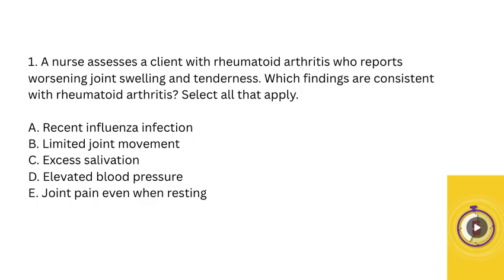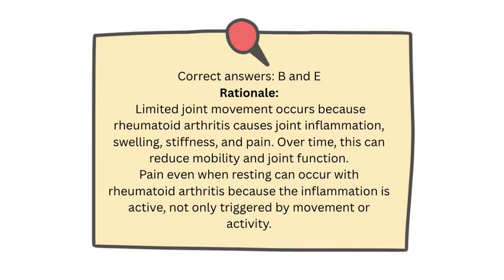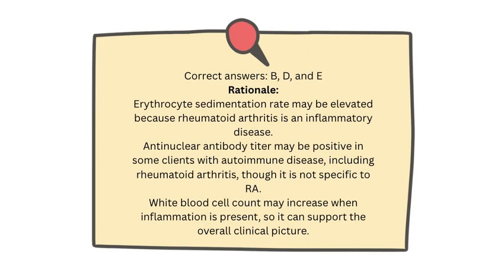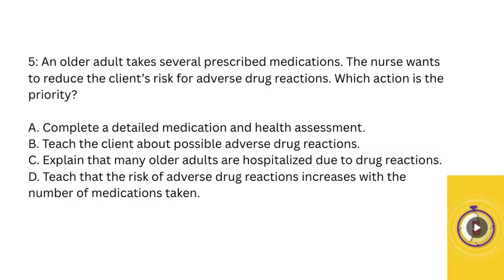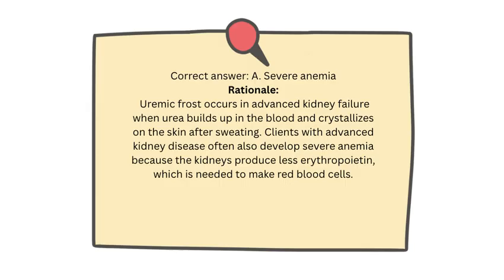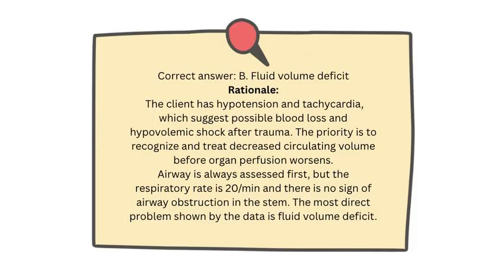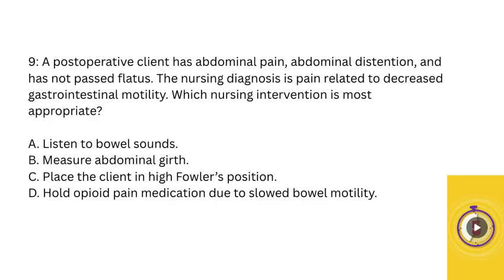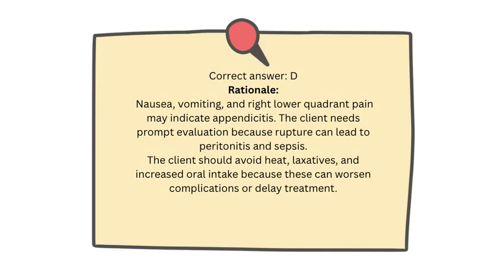10 NCLEX Practice Questions You Must Know: RA, Restraints, Older Adults, Renal, Trauma & Post-Op Car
est your NCLEX judgment with 10 challenging nursing practice questions covering rheumatoid arthritis, soft restraints, medication safety in older adults, uremic frost, trauma assessment, NG tube care, postoperative bowel complications, and possible appendicitis.

These questions are designed to help nursing students practice priority decision-making, safety, assessment, and clinical reasoning. Watch each question, choose your answer, then review the rationale so you understand why the correct answer is best.

Topics covered in this video:
Rheumatoid arthritis signs and labs
Safe restraint application
Adverse drug reactions in older adults
Uremic frost and renal disease
Trauma and fluid volume deficit
NG tube patency after surgery
Postoperative GI motility
Appendicitis warning signs

Nursing students, stay focused, think safety, and pass the NCLEX.